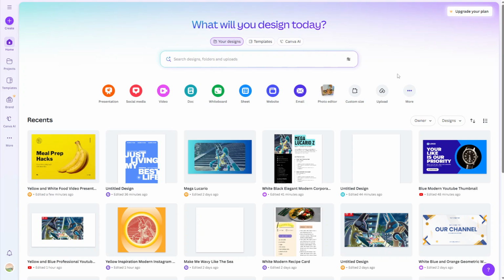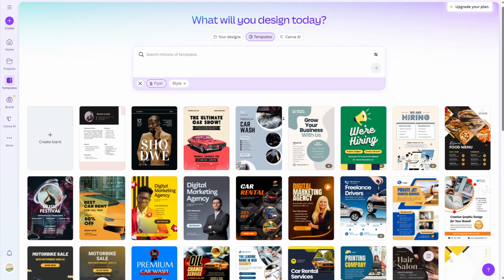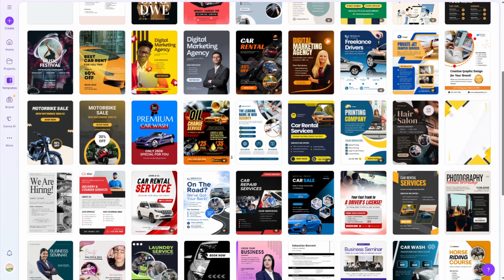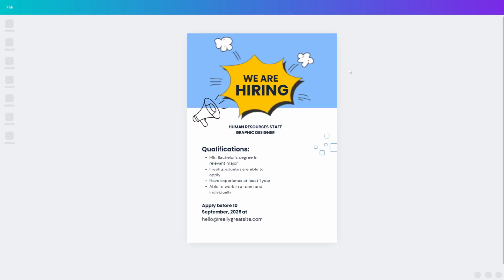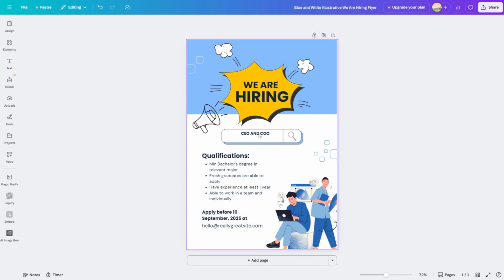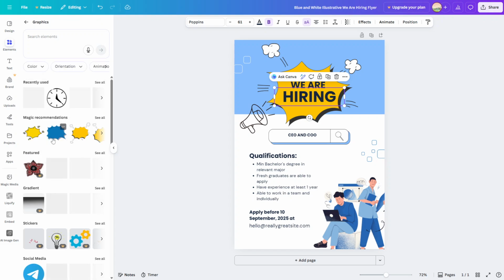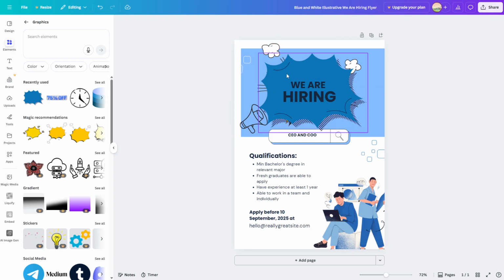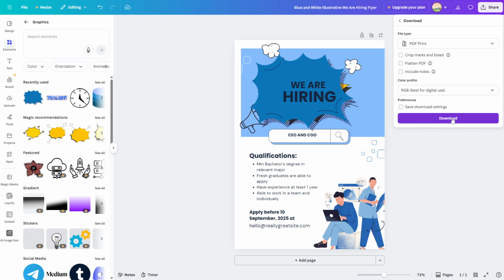How to Make a Flyer on Canva (Full 2026 Guide)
How to make a flyer on Canva using Canva’s updated 2026 design tools and templates!
This tutorial walks you through choosing layouts, adding text, selecting colors, and customizing images for professional flyers.
You’ll learn how to format for print, export in high quality, and make your flyer visually stand out.
Perfect for events, promotions, business ads, and school projects.